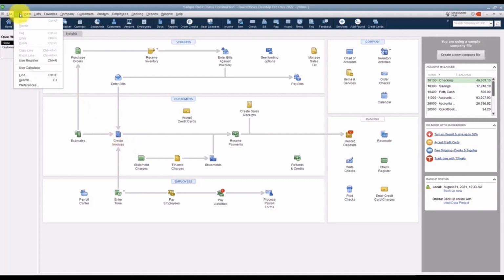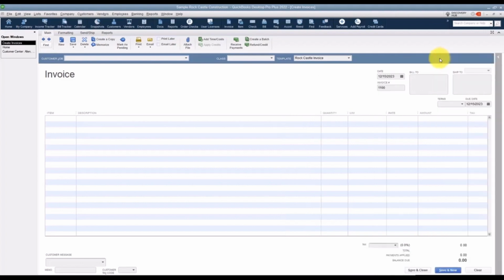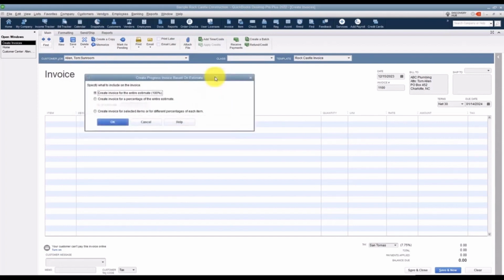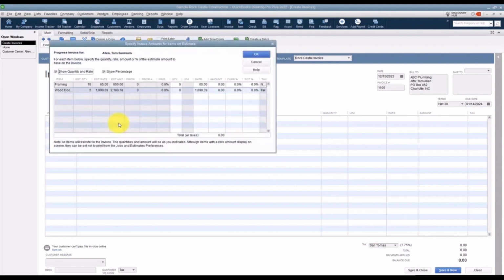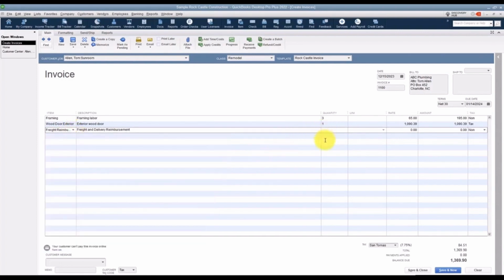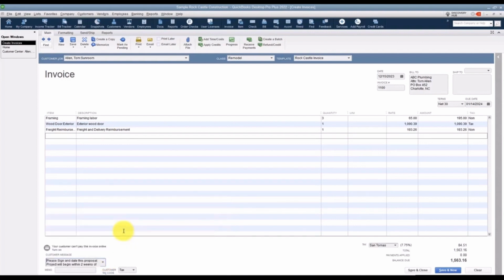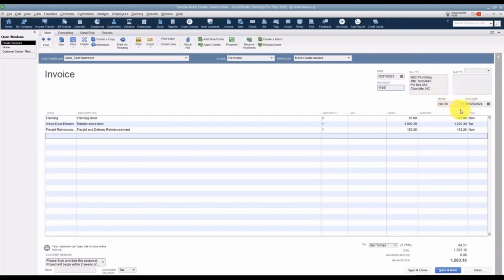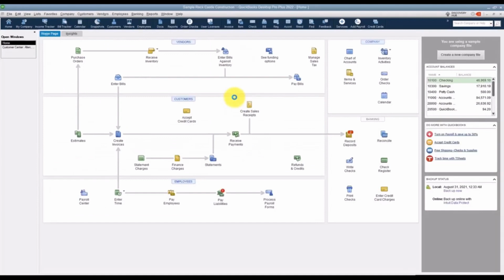Phần 17 : Invoicing from Estimates 1